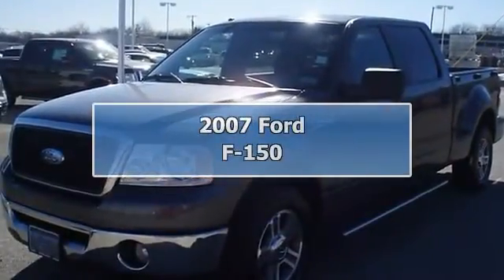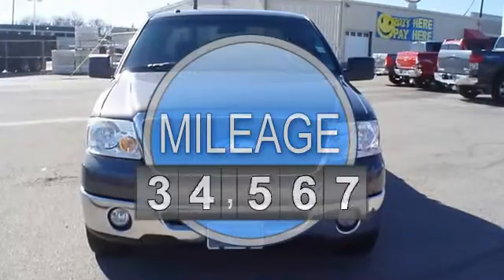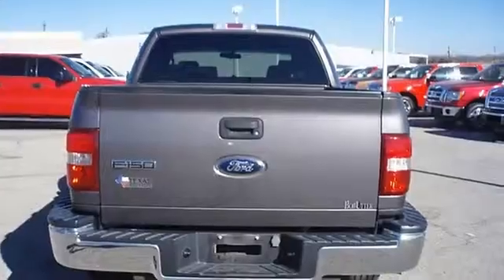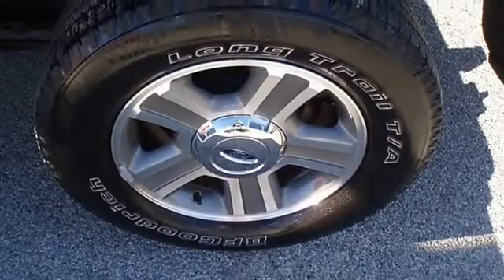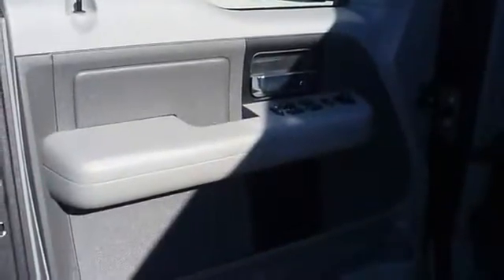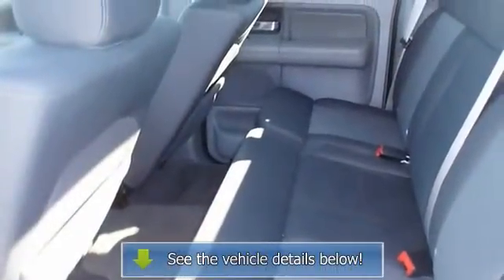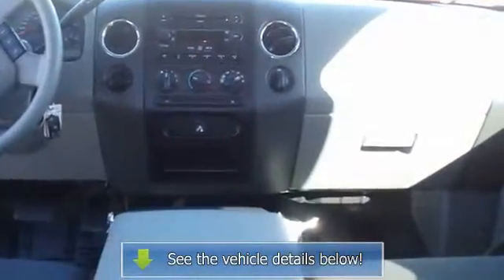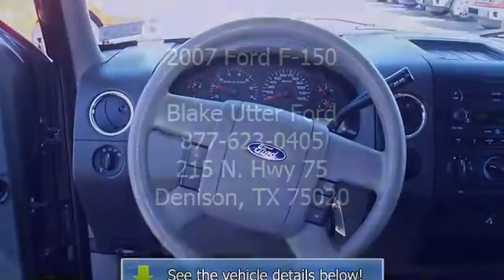2007 Ford F-150 - Blake Utter Ford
215 N. Hwy 75

For Sale: 2007 Ford F-150
VIN: 1FTRW02W47KB93047
Engine: 4.6L EFI V8 engine
Drivetrain:
Transmission: Automatic
Mileage: 64,989
Color: Dark Shadow Grey Metallic (exterior) Flint (interior)

Features:
2007 Ford F-150 will take care of all your hauling needs.  Tastefully optioned with power windows, power locks, power drivers seat, and much more!  Almost new tires. With just 64989 miles, this car is barely broken in. 100% AutoCheck guaranteed! Very clean interior! All electronic components in working condition. All interior components are in good working order. Competitively priced for a car in this condition. The 2007 Ford F-150: the perfect blend of daily driver and family hauler.  View all our inventory automatic transmission